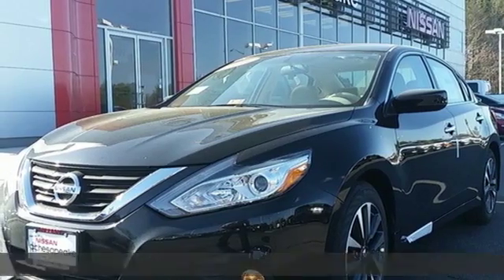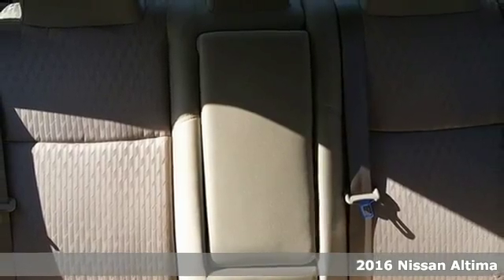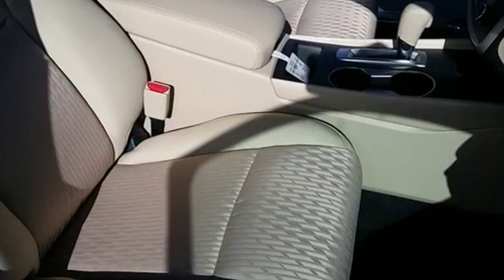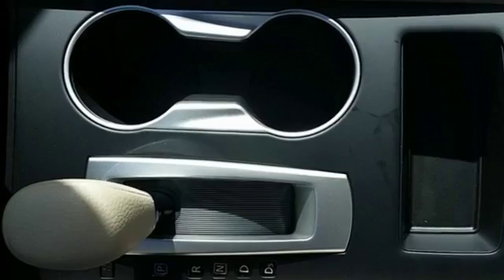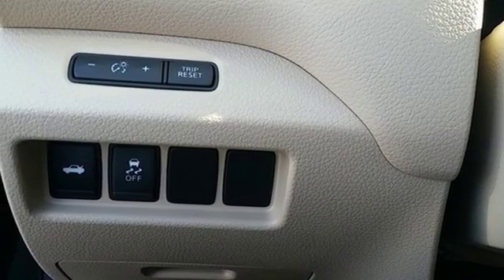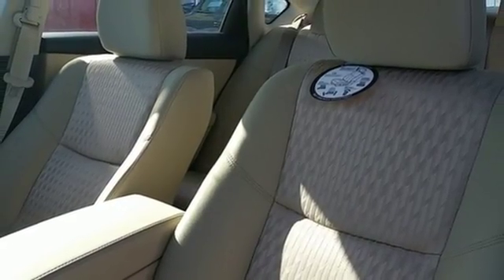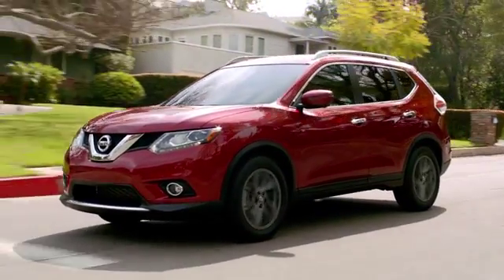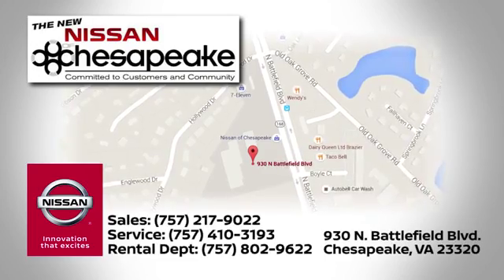2016 Nissan Altima Chesapeake, VA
Phone:

Year: 2016
Make: Nissan
Model: Altima
Trim: 2.5 SV
Engine: 2.5L 4-Cylinder DOHC 16V
Transmission: Xtronic CVT
Color: Black
Interior: Charcoal
Stock #: GC160532
VIN: 1N4AL3AP9GC160532
 Price does not include tax, title, tag and $699 dealer processing fee. Price includes: $1,750 - Nissan Customer Cash - Altima. Exp. 05/31, $500 - NMAC APR Captive Cash. Exp. 05/31

Address:
930 N. Battlefield Blvd.